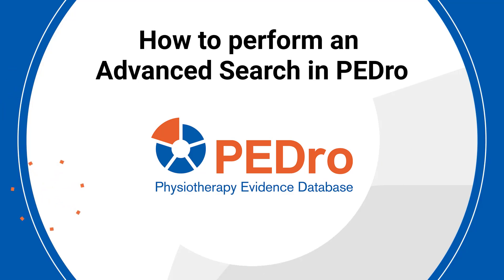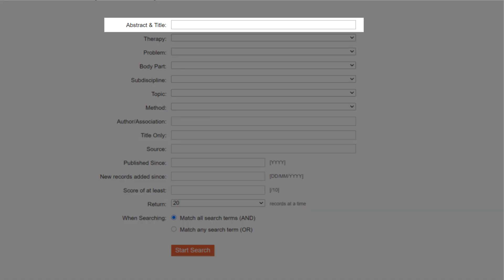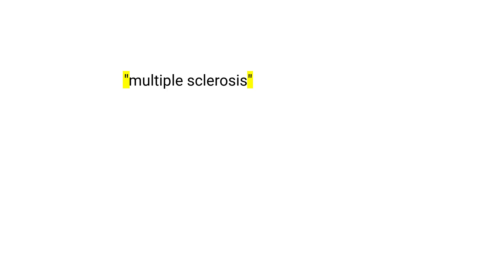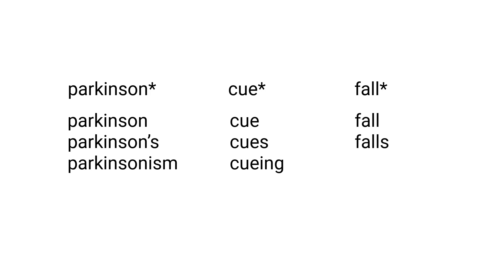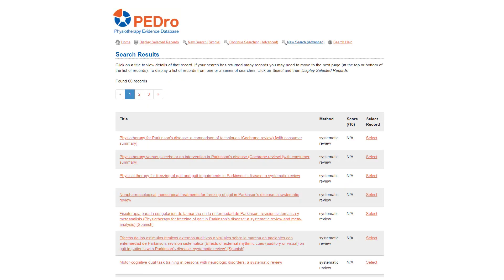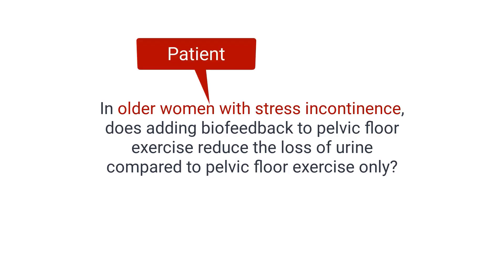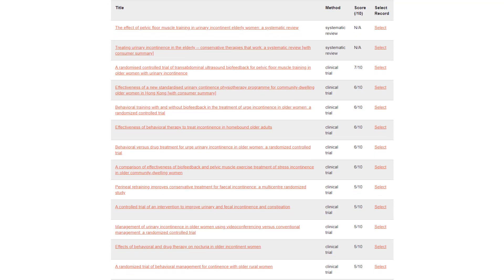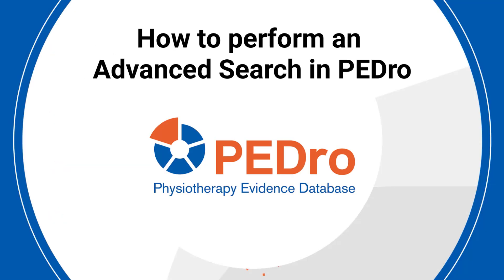How to perform an Advanced Search in PEDro – English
This video tutorial describes how to do an Advanced Search in the Physiotherapy Evidence Database (PEDro).

We revised and updated the previous version of this video for the "You Ask PEDroAnswers" campaign